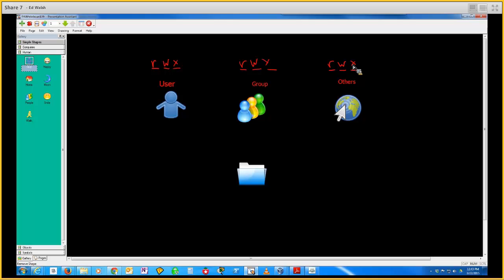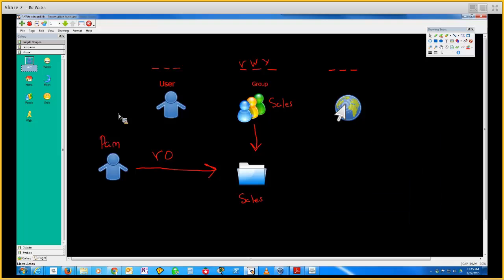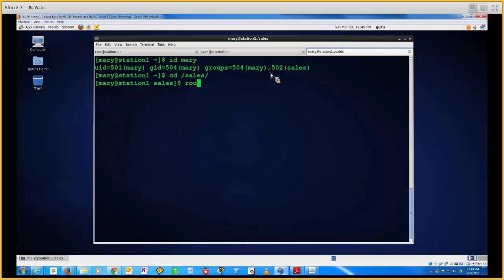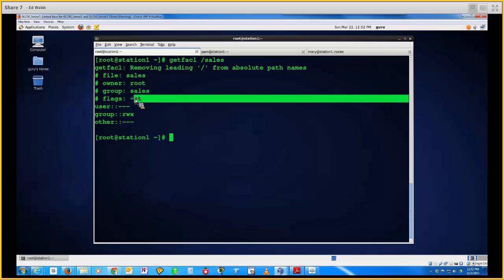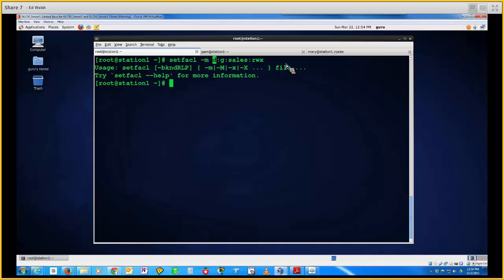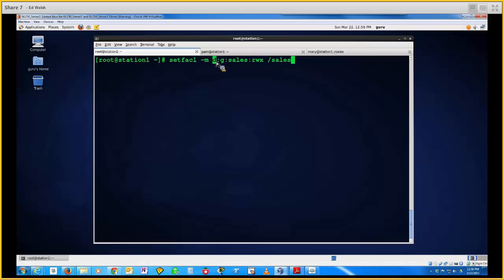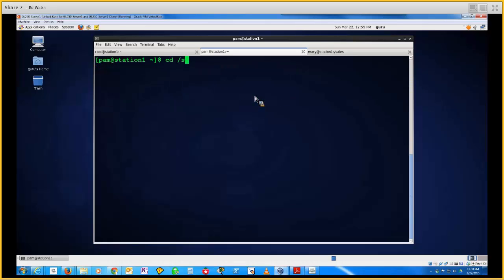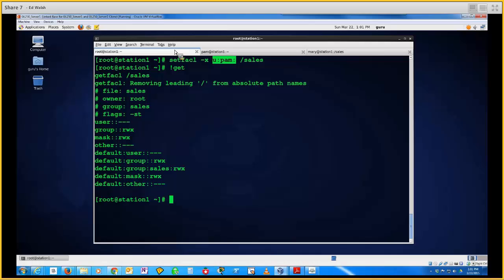FACLs: Advanced Linux Permissions